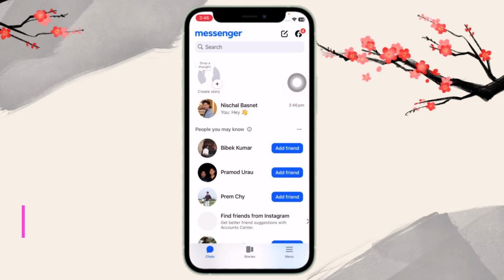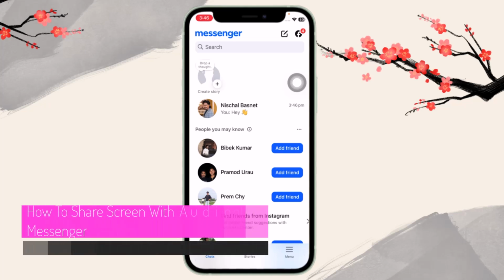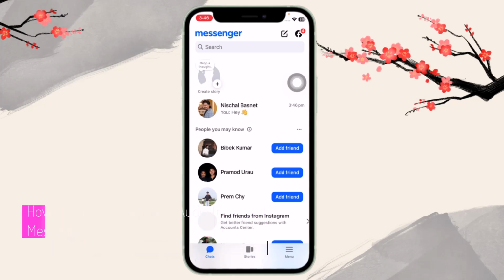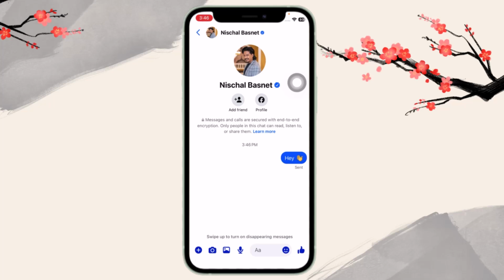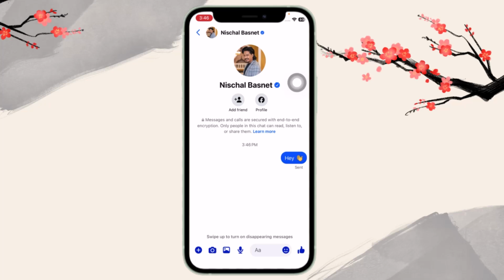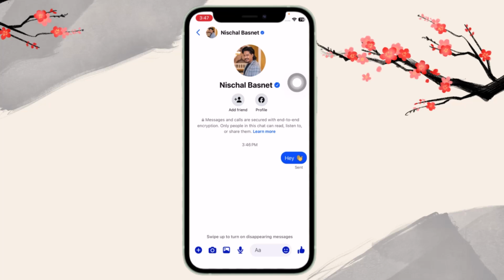How To Share Screen With Audio In Messenger (2026)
Want to learn how to share screen with audio in Messenger? In this video, you’ll learn how to share your screen on Facebook Messenger while enabling sound during video calls. This step-by-step guide explains how Messenger screen sharing works and how to fix common audio sharing problems.

We’ll show you how to start a Messenger video call, use the screen sharing feature, enable device audio, share videos with sound, and troubleshoot issues when screen sharing audio is not working. You’ll also learn solutions for common problems like missing audio, no sound during screen share, microphone conflicts, app permission issues, and outdated Messenger versions.

This Messenger tutorial works for Android, iPhone, and desktop users who want to share their screen with friends, family, coworkers, or during online meetings. Follow these simple steps to enjoy smoother screen sharing and better communication on Messenger.